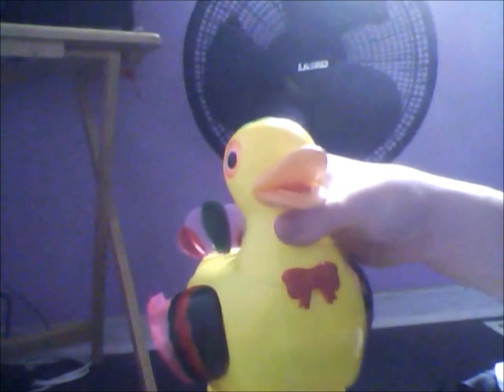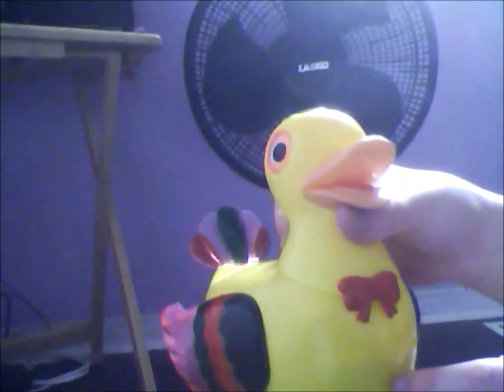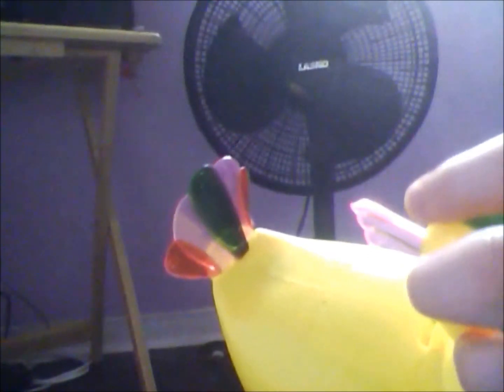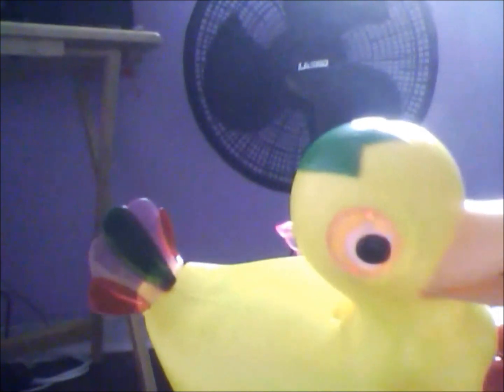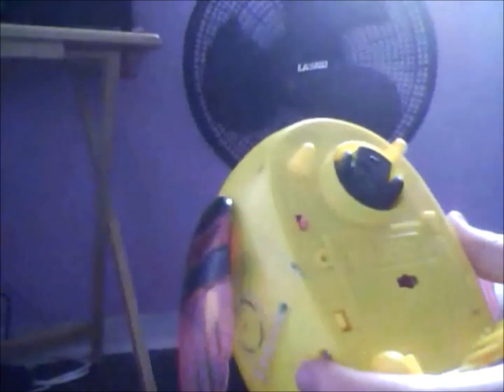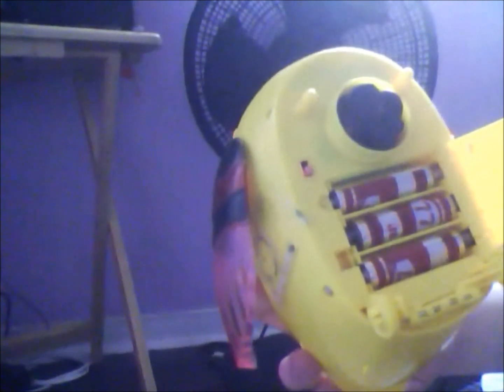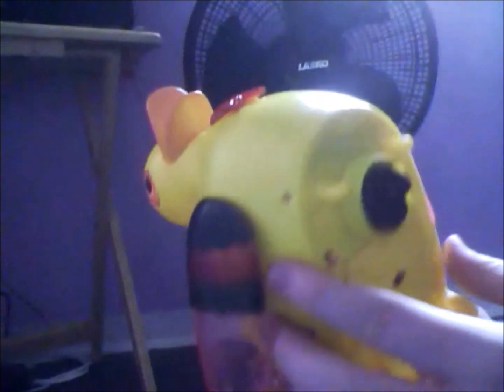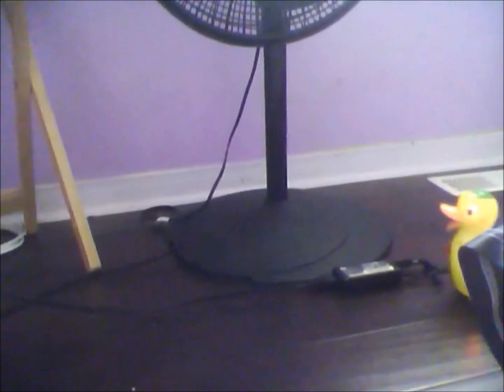battery operated bump and go happy ducky toy